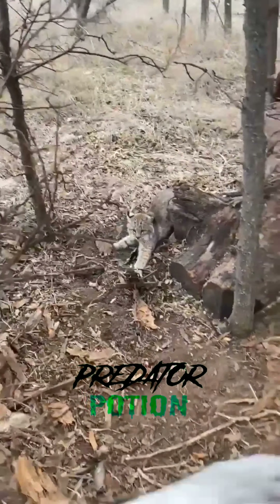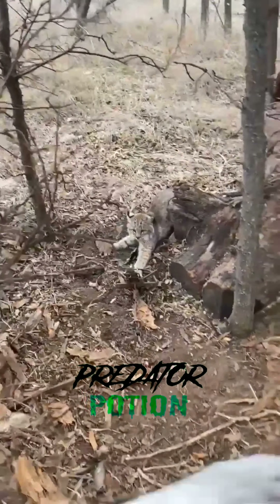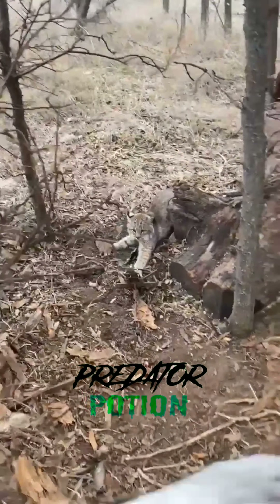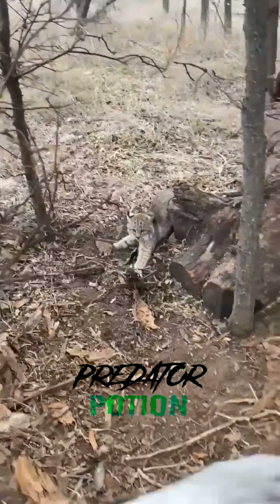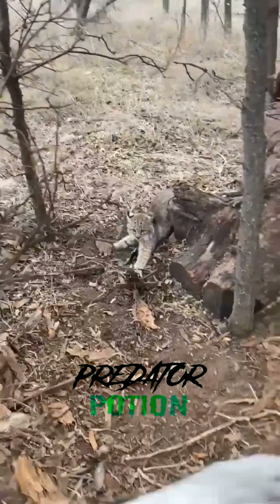Another 3 cat day Bonus Grey Fox